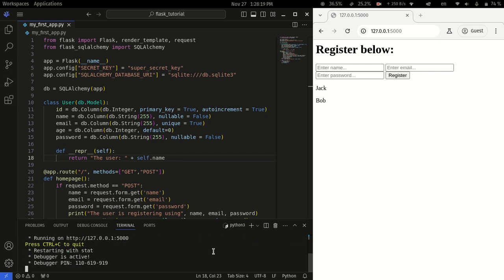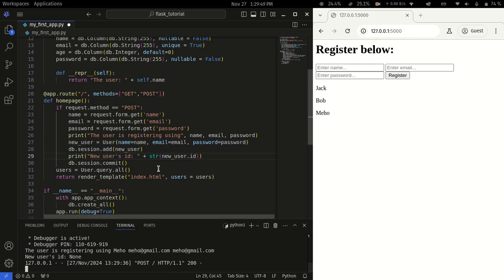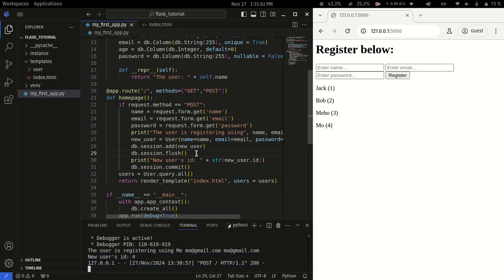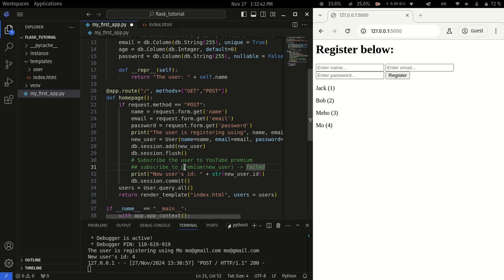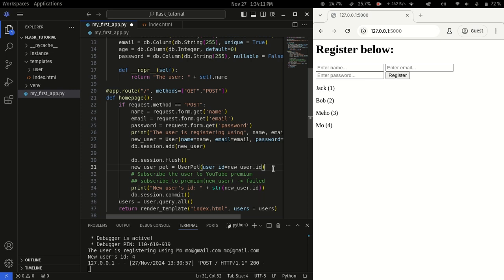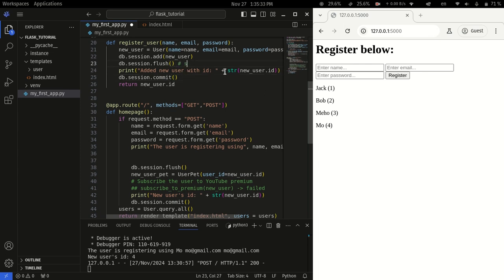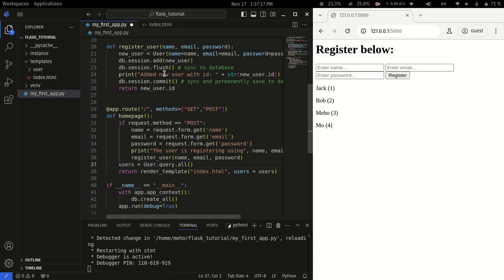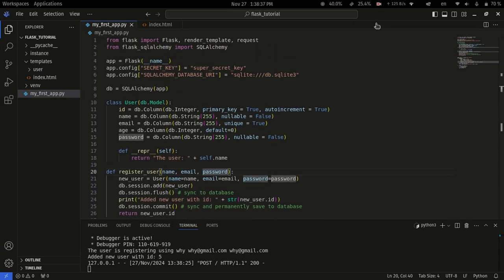Flask Tutorial #15 - Using db.session.flush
This video covers Flask SQLAlchemy's db.session.flush method and cases where it may be useful to utilize it instead of db.session.commit.

The db.session.flush method is used to essentially sync the application state with the database, and is especially useful when performing large operations that require "all pass or all fail" logic.